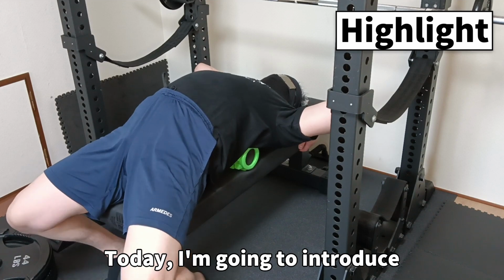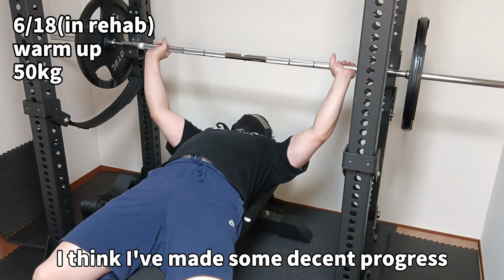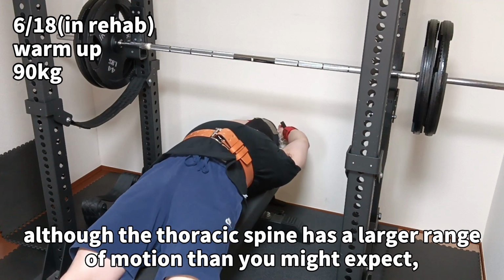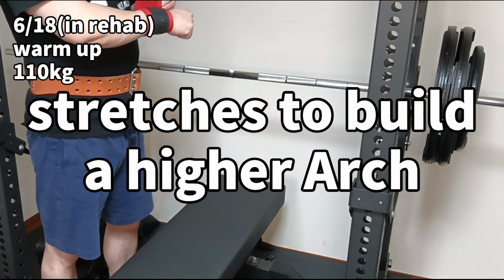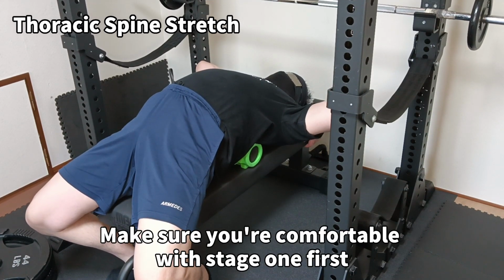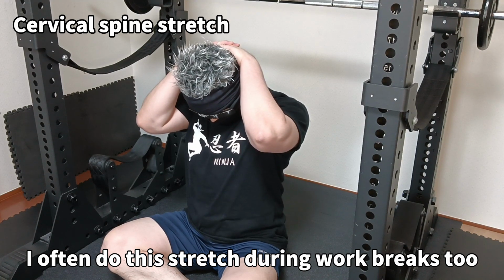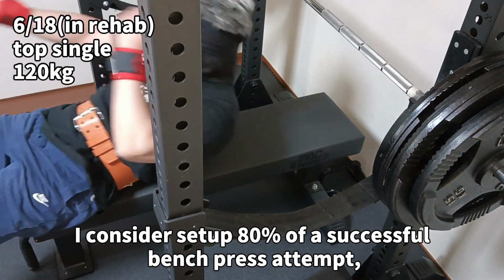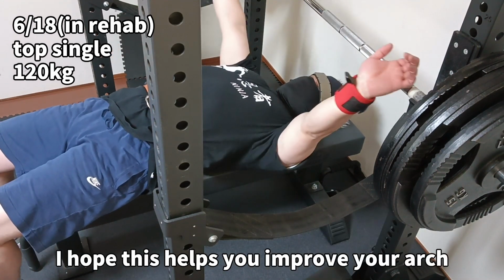【Bench Press】Build a STRONG Arch for a Bigger Bench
Want a higher arch for bench press? In this video, I break down the exact stretches and setup techniques I personally use to build a stronger, higher arch — all explained using anatomical principles.

Whether you're a beginner or an experienced lifter, understanding how your spine and muscles work together will help you get the most out of your bench press performance.

✅ What You’ll Learn:
⦿ Key spinal and muscular anatomy for a high bridge
⦿ Foam roller stretches for thoracic, lumbar, and cervical mobility
⦿ Anterior chain flexibility (intercostals, obliques, iliopsoas, etc.)
⦿ My full bridge setup routine (step-by-step)
⦿ Why setup is 80% of your bench success

【Contents】
00:00 Highlight
00:14 Opening
01:38 Anatomy for a higher Arch
03:40 Streches to build a higher Arch
06:55 Key points Arch
08:08 Summary

📌 My Bench Stats:
🏋️‍♂️ Current Max: 162.5kg (358 lbs)
📈 Training Experience: 4 years
👨‍🏫 Coached over 500 clients in Japan, with 90%+ PR success rate (3+ months coaching)